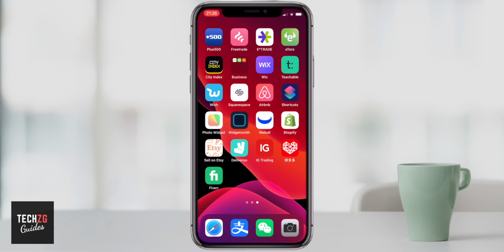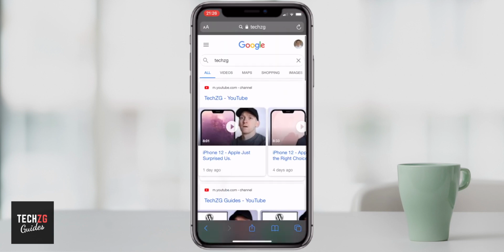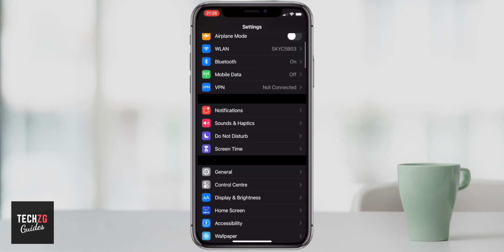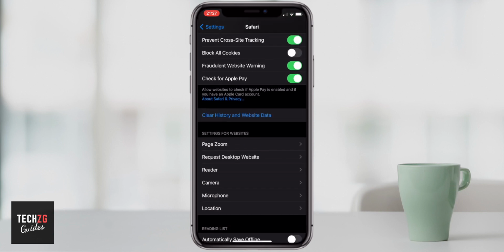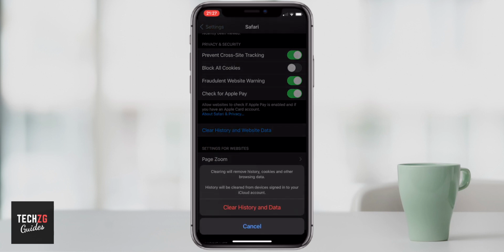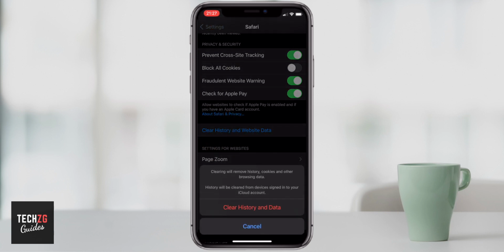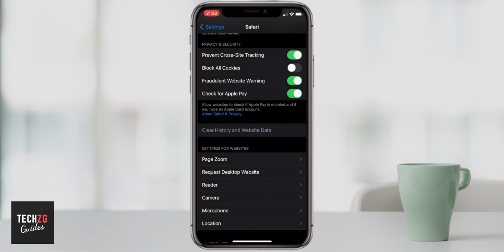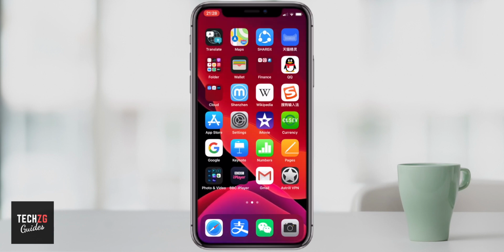How to Clear Cache, Cookies & History in Safari on iPhone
How to clear cache, cookies and browsing history in Safari on iPhone - cookies, cache and browsing history can all be cleared in Safari on iPhone together. Simply go to Safari settings and press the option to clear all browsing data and browsing history in Safari on iPhone.